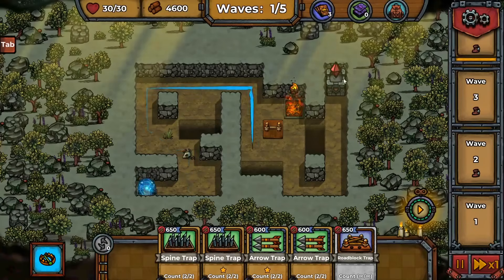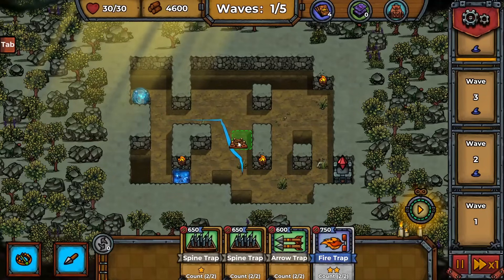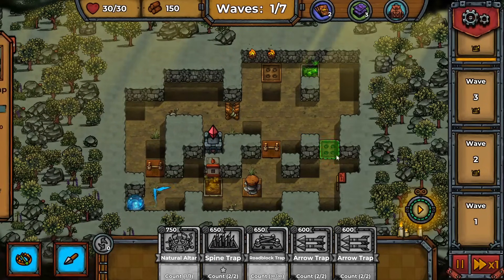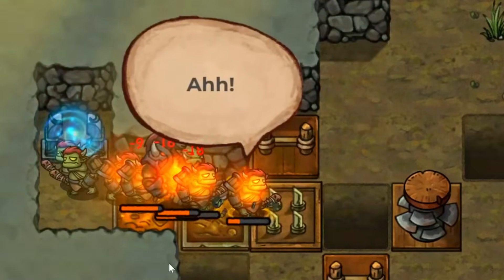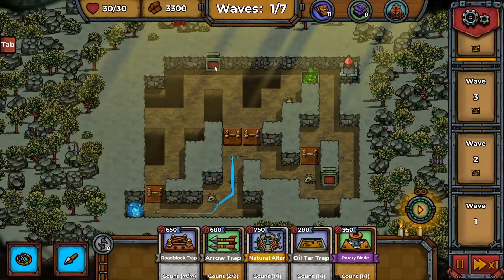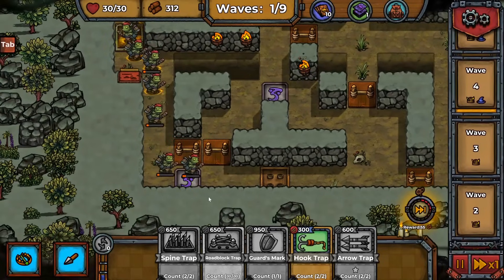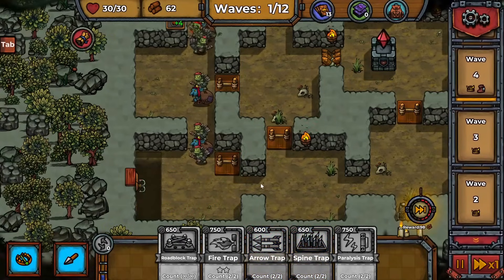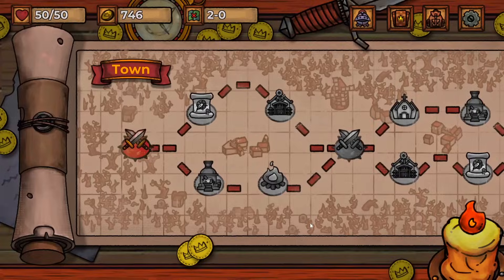Using DEADLY TRAPS to Defend my Dungeon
Arrows, Acid, Fire; This dungeon has it all! And these poor monsters are about to find that out the hard way!

Guardians of Holme:
Guardians of Holme is a tower defense game with deckbuilding and roguelite elements. Players must use the terrain to their advantage and formulate defensive tactics by strategically placing powerful traps to repel endless waves of enemies.